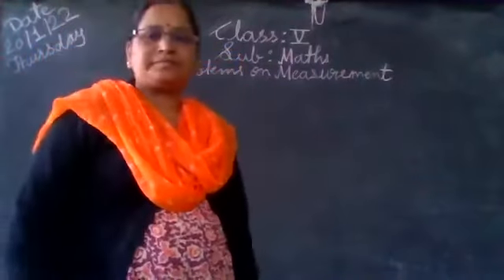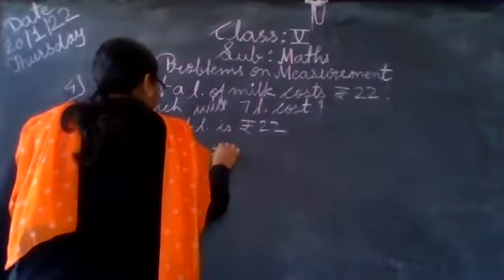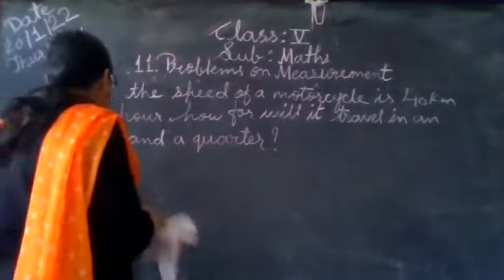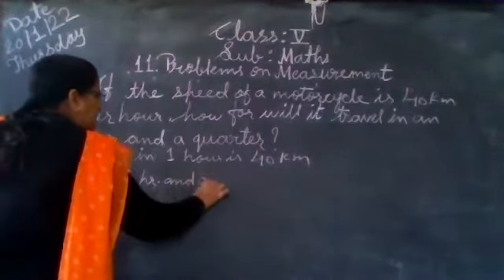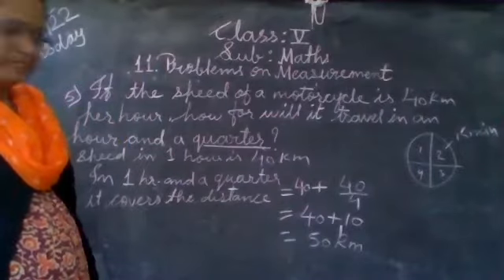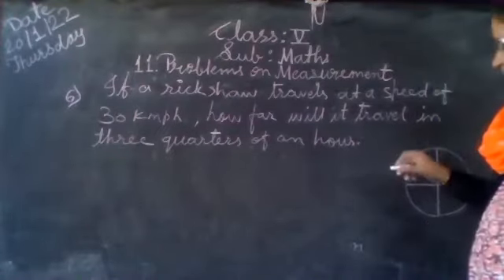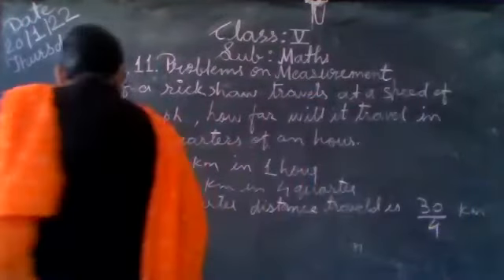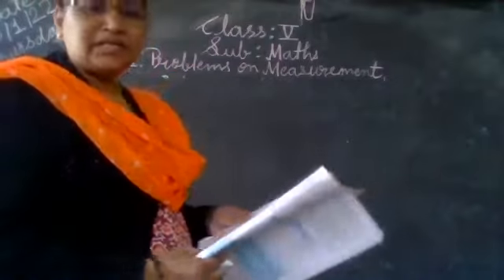STATE BOARD Std 5 Maths